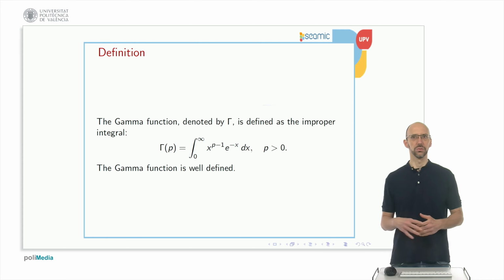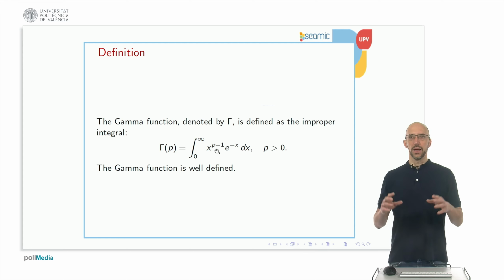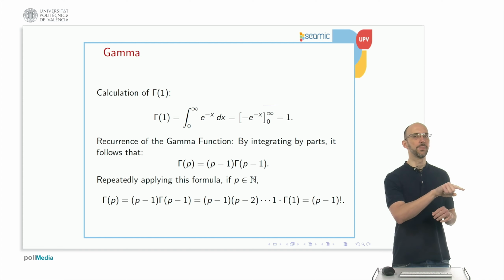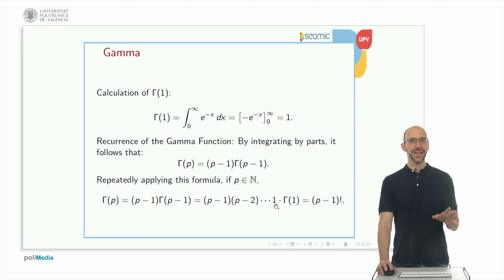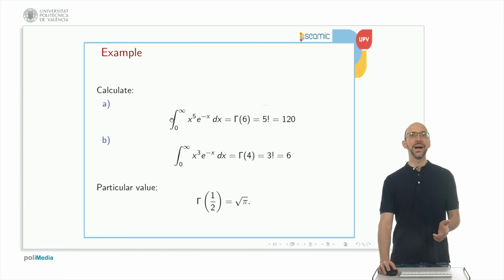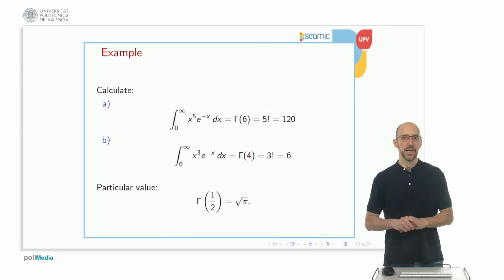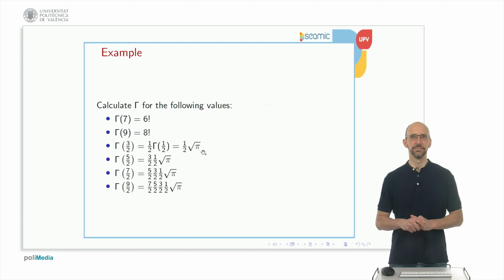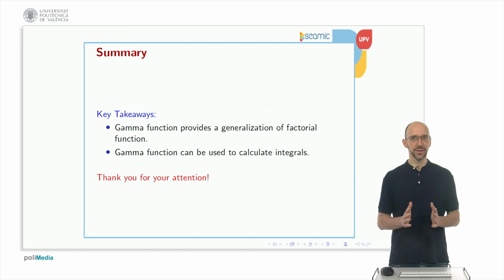SEAMIC_Integrals: Gamma Function | 36/43 | UPV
Título: SEAMIC_Integrals: Gamma Function

Descripción: In this video we explore the Gamma function, its properties, and applications in calculus. We start by recalling that the exponential function approaches zero as x approaches infinity and that Gamma(1) = 1. The recurrence property of the Gamma function is introduced, which states that Γ(p) = (p-1) × Γ(p-1), allowing us to calculate values of the Gamma function for natural numbers. We also learn that Γ(p) can be calculated using integration by parts and that it's a generalization of the factorial function. Additionally, we see how to apply these properties to solve integrals and calculate values of the Gamma function for non-natural numbers, including fractions, using the property Γ(1/2) = √π.

Descripción automática: In this video we explore the Gamma function, its properties, and applications in calculus. We start by recalling that the exponential function approaches zero as x approaches infinity and that Gamma(1) = 1. The recurrence property of the Gamma function is introduced, which states that Γ(p) = (p-1) × Γ(p-1), allowing us to calculate values of the Gamma function for natural numbers. We also learn that Γ(p) can be calculated using integration by parts and that it's a generalization of the factorial function. Additionally, we see how to apply these properties to solve integrals and calculate values of the Gamma function for non-natural numbers, including fractions, using the property Γ(1/2) = √π.